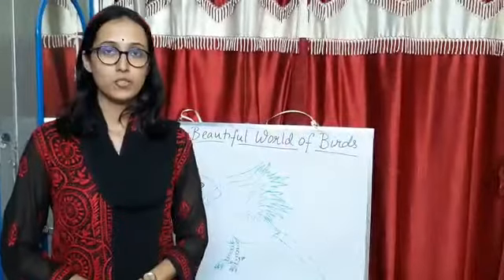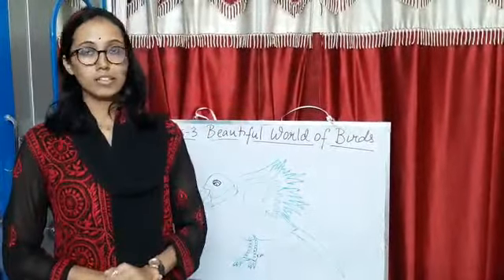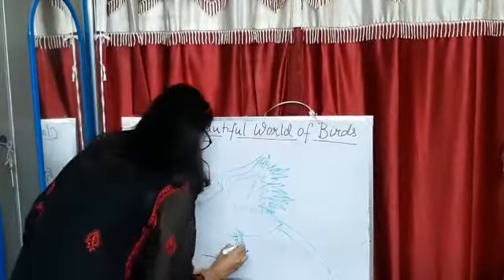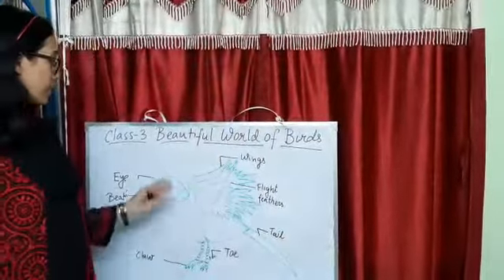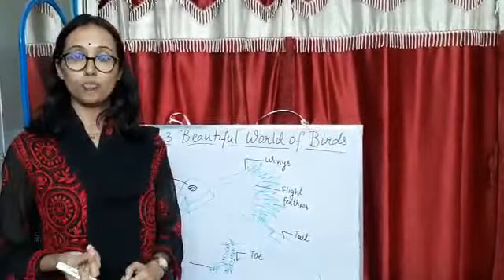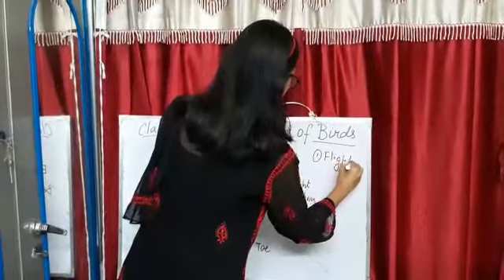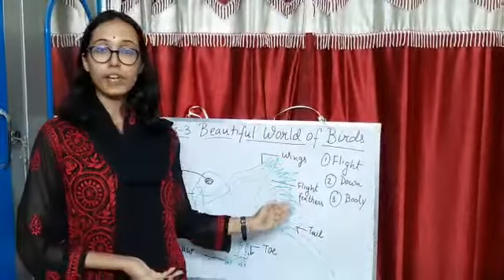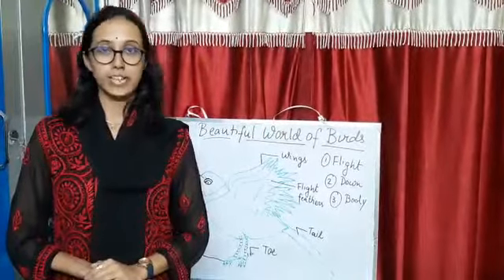Video on Beautiful world of birds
Subject: English
Topic: Beautiful world of birds
Class - III